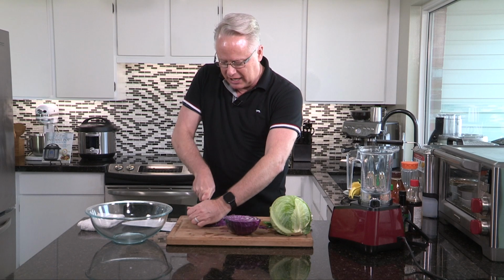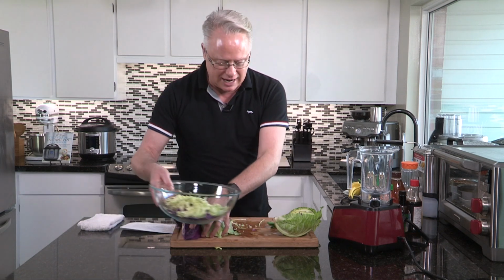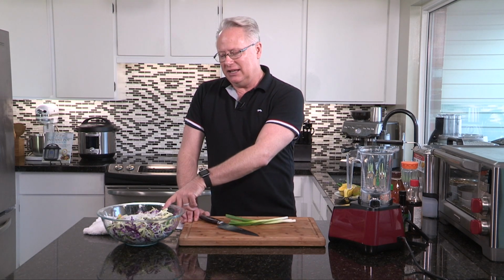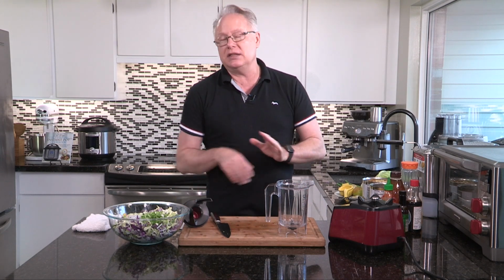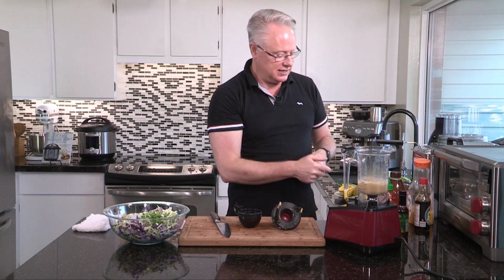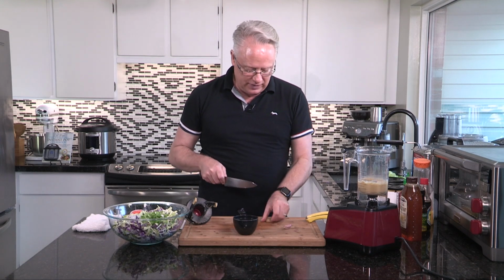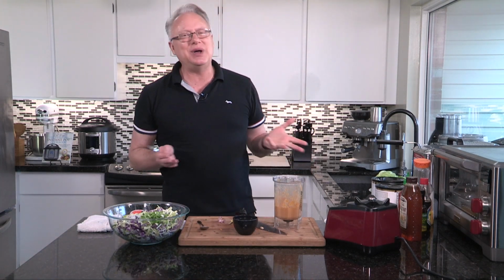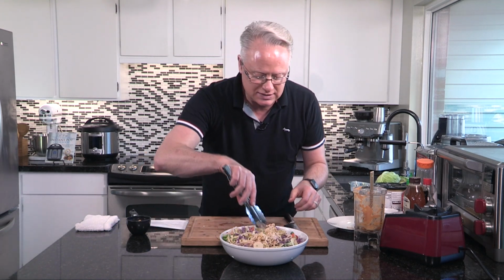Thai Noodle Salad with Fresh Peanut Dressing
This delicious salad uses a fresh peanut butter dressing that truly makes it a favorite.